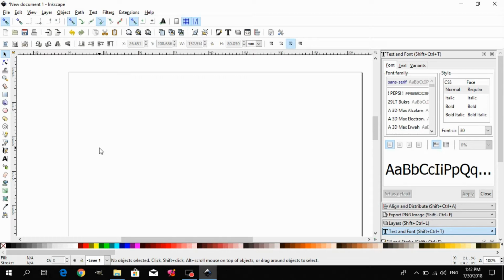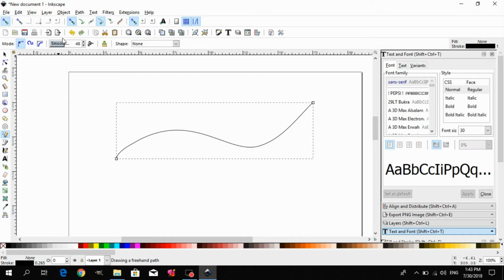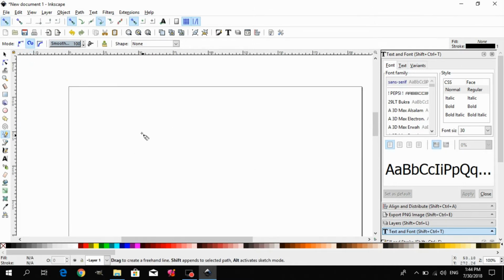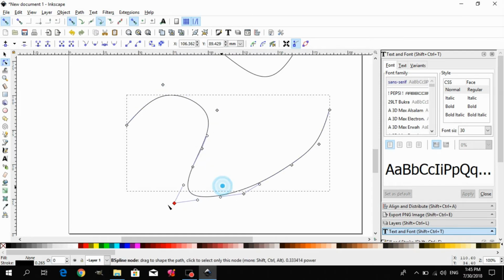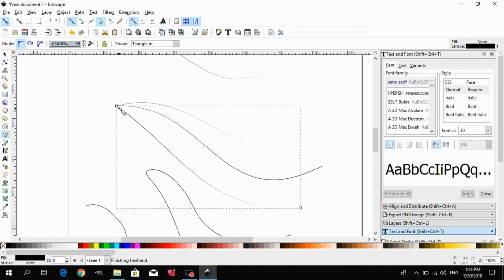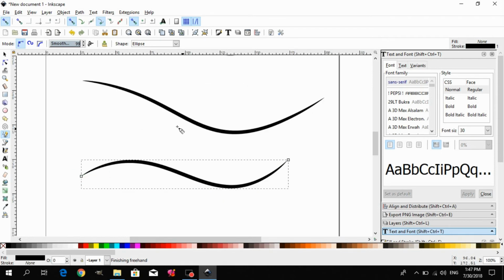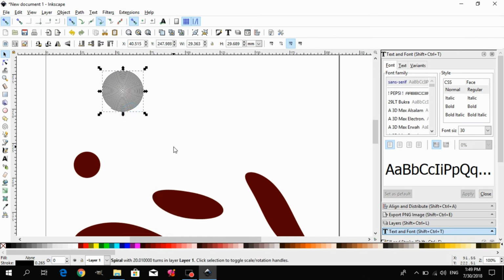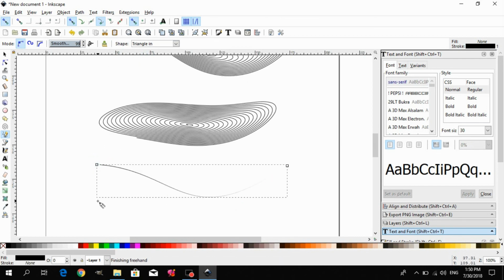Pencil tool Free hand drawing | Inkscape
Pencil tool Freehand drawing | Inkscape